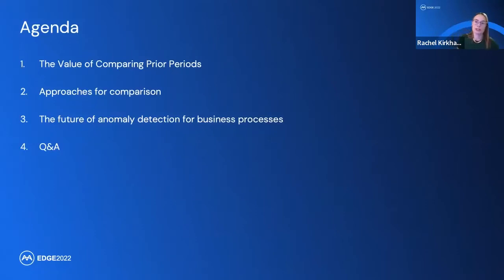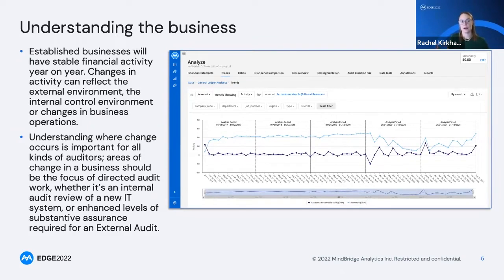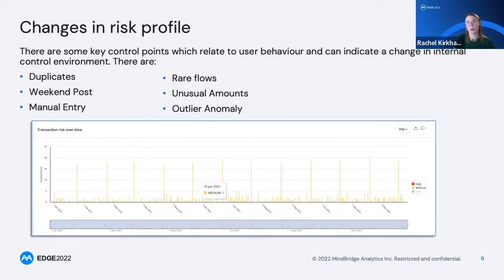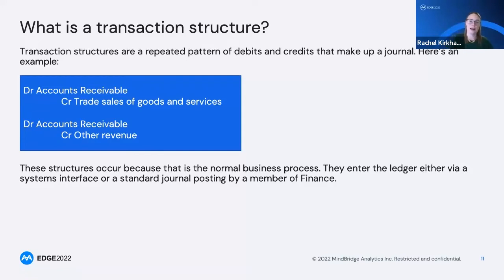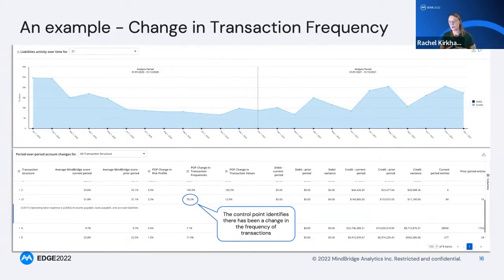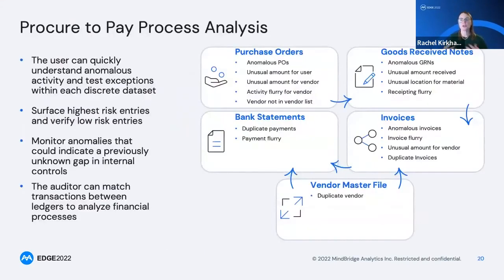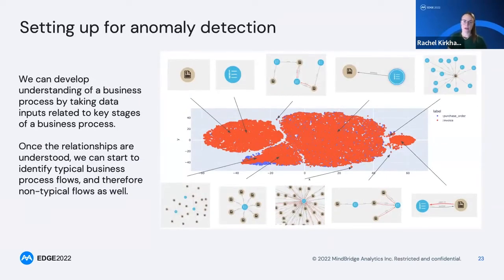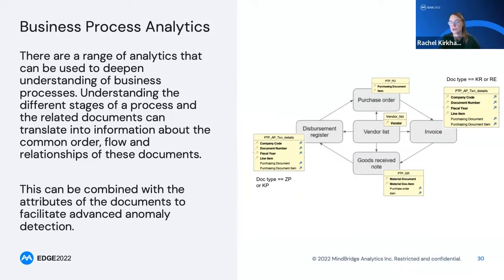Advances in Data Science for Anomaly Detection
This session will cover recent and coming innovations in data science for the use of anomaly detection in financial and operational influenced financial data sets. Specifically, attendees will learn about the data science behind analyzing transaction structure changes between periods, dealing with linking batched transactions, and more.